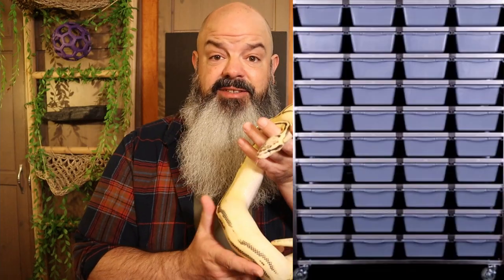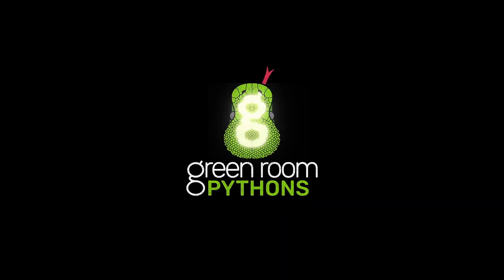Can Your Snake Be Happy in a Rack?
Thousands of snakes are kept in racks, but are they happy there? We're not debating "racks vs tanks" and we're not debating whether snakes can feel happiness - but we ARE talking about how to enrich your snake's lives by giving them mental and physical stimulation regardless of what type of enclosure you keep them in.

Canon EOS M50 camera (Amazon Link)
Security cam ( I use to monitor snakes when I’m gone) (Amazon Link)
On-Camera Mic (Amazon Link)
Tripod (Amazon Link)
MISCELLANEOUS:
Dry wipes (for making your own F10/Chlorhexidine wipes) (Amazon Link)
F10 Veterinary Disinfectant (Amazon Link)
Chlorhexidine veterinary disinfectant (Amazon Link)

Mailbox:
Green Room Pythons
3727 W. Magnolia Blvd

This channel is all about the care of ball pythons (and some other snakes), health, breeding, genetics, handling, behavior. We'll cover everything I can think of that has to do with keeping ball pythons. Lots of layman term science, and some laughs.